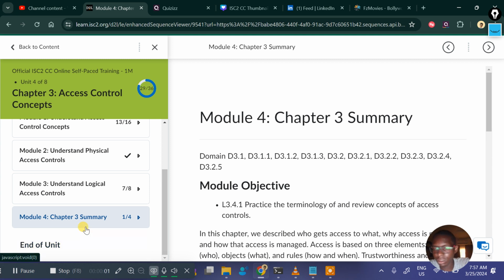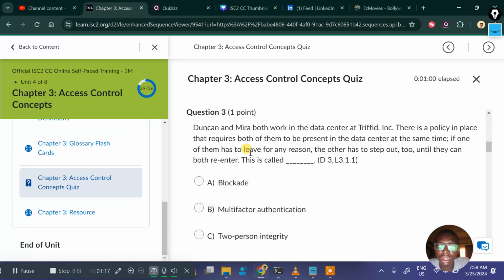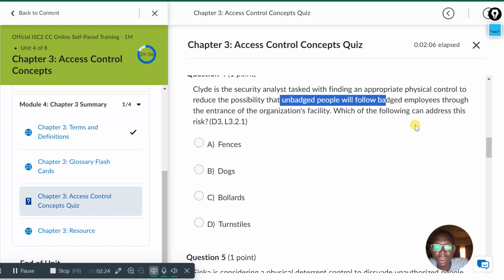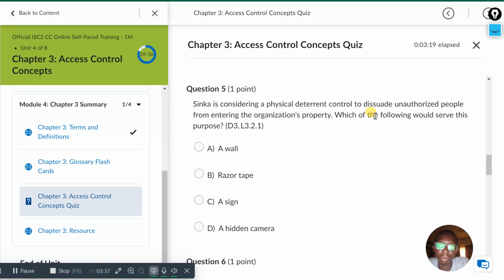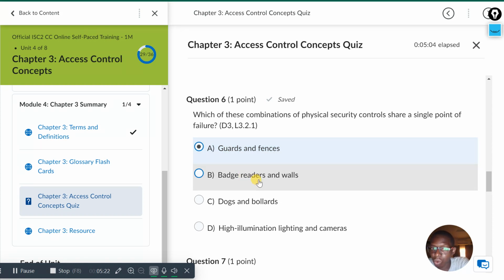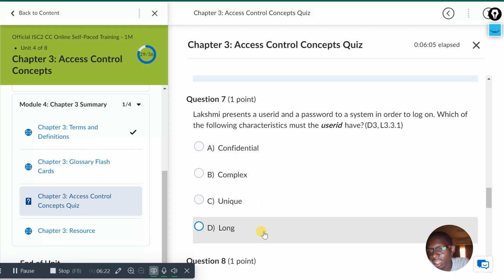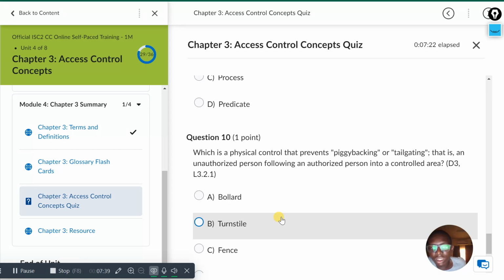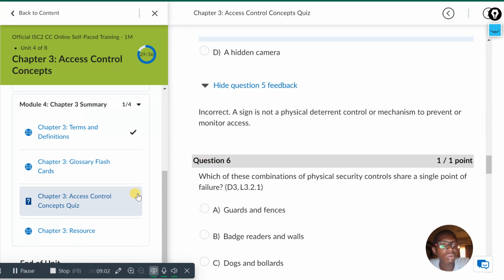ISC2 CC Chapter 3 Module 4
Award-Winning Cybersecurity Coach teaches ISC2 Certified in Cybersecurity.

 Chapter 3 Module 4 - practice

Goodluck in your exams